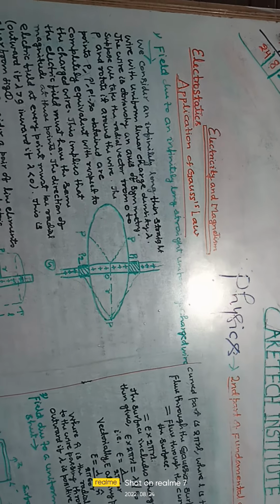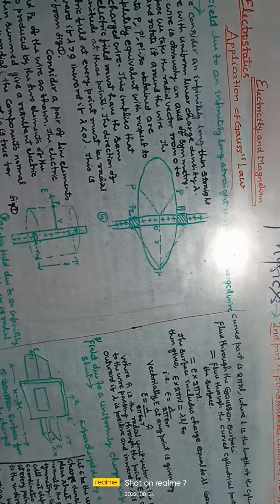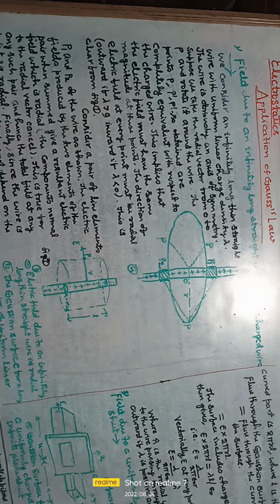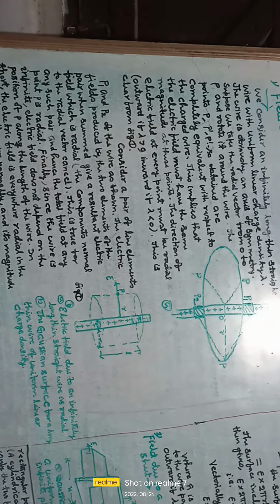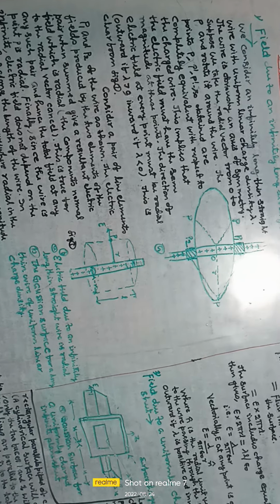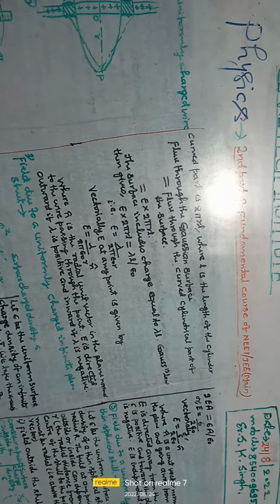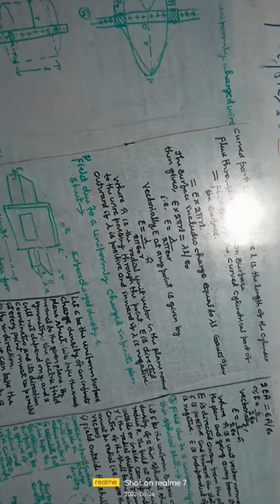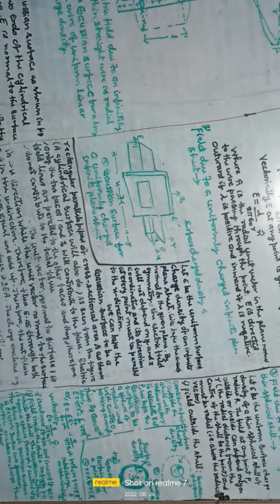29 September 2022